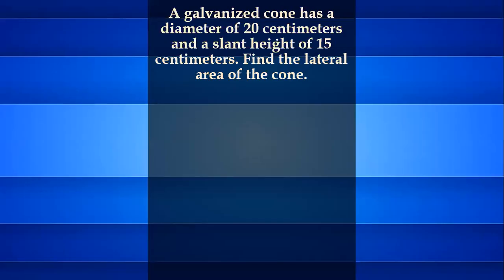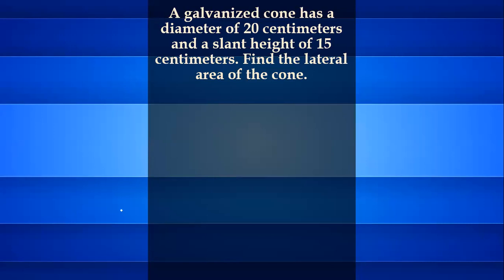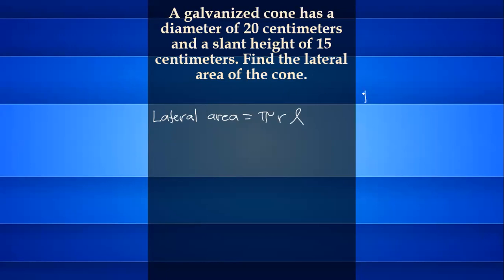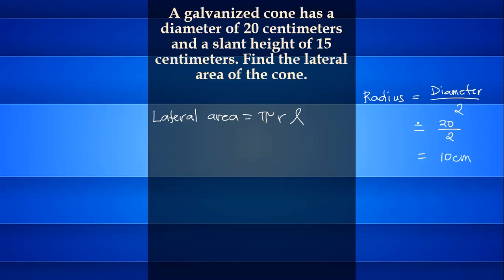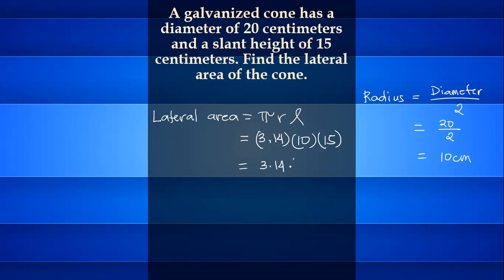The lateral area and the radius of a galvanized cone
Finding the lateral area and the radius of a galvanized cone